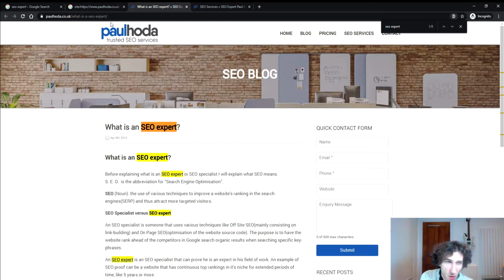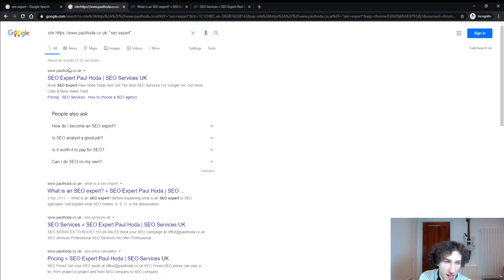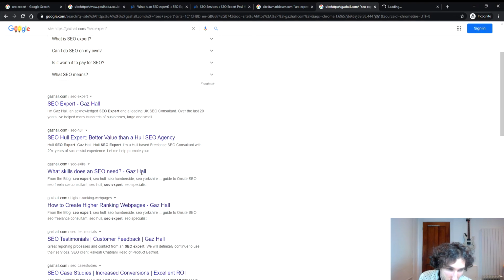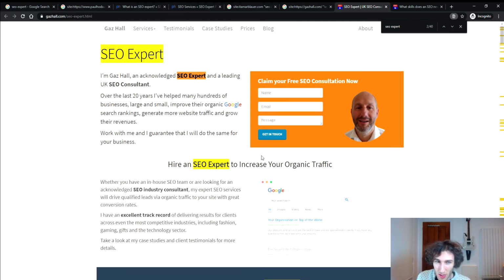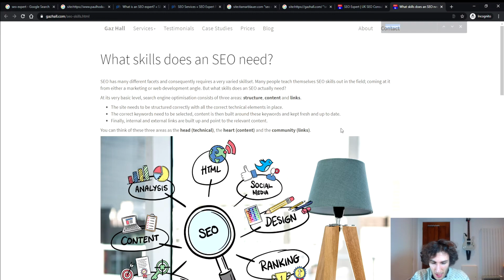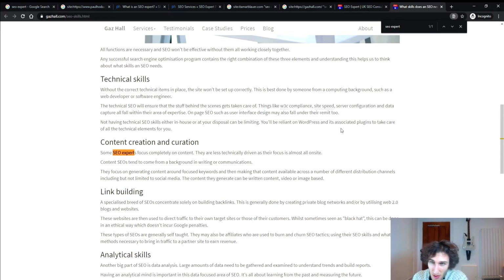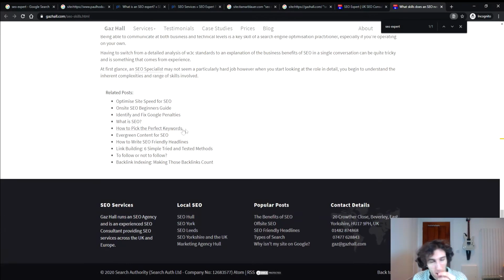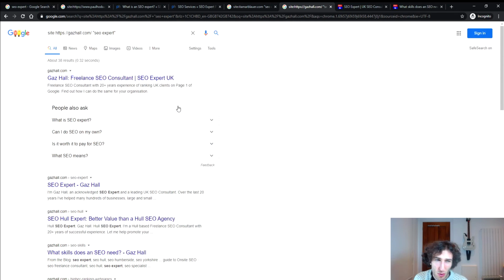Quick & Easy SEO Competitor Analysis Trick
This is a free, quick, and easy SEO competitor analysis trick that you can do using search parameters on Google. In fact, this method of doing SEO competitive analysis provides you with deeper insights as you can manually analyse your competitors and see what they're doing to rank higher on Google.

This trick will help you assess your competitor's SEO strategy for free, so you can begin to better optimise your content and pages.